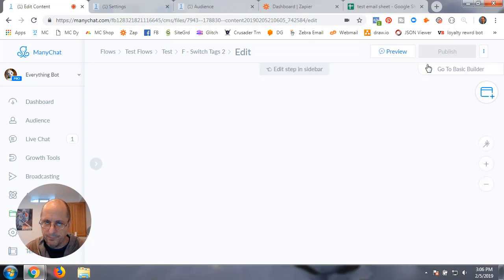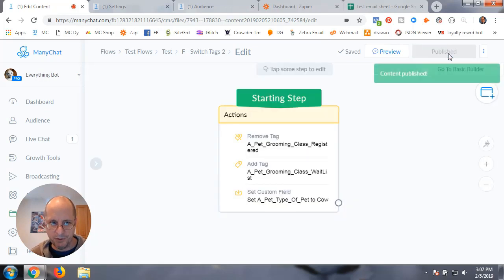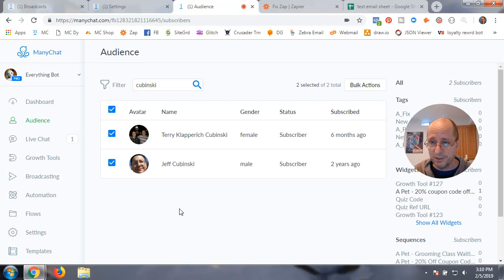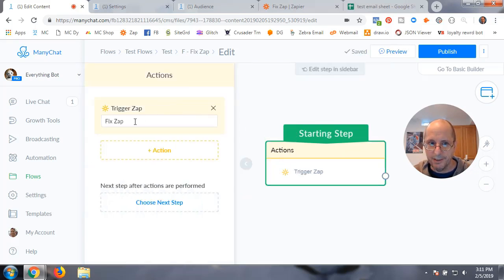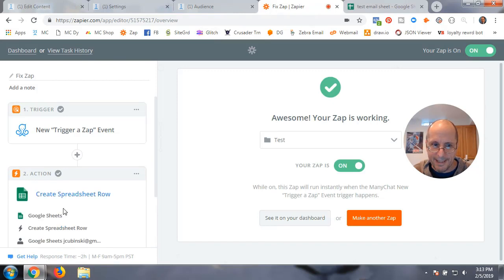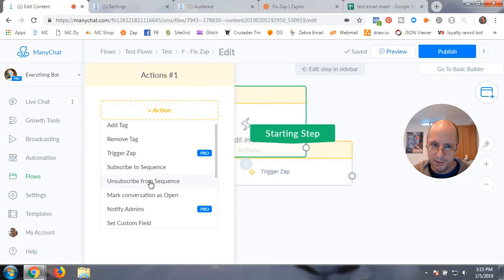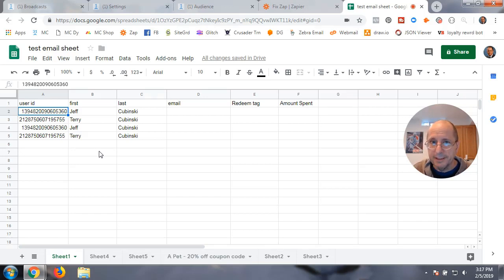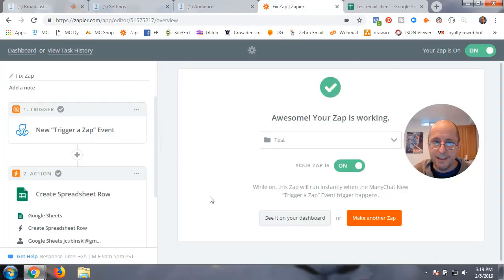How to use ManyChat Broadcast to fix your data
How to use ManyChat Broadcast to fix your data. This ManyChat Tutorial will help if you have a Zap not fire or ManyChat Subscribers got tagged wrong or your client decides they want all the ManyChat Data in Google Sheets.

Watch this ManyChat Tutorial video 🎥 if you want to learn:
- How to setup a ManyChat Broadcast to fix ManyChat Data.
- How to setup a ManyChat Action block to fix anything.
- How to you can get ManyChat Subscriber data to Google Sheets or your CRM after the fact.  Maybe you had a failed Zap in Zapier or Scenario in Integromat.
- How to get ALL ManyChat Subscriber data to Google Sheets because now your client decided they want it there.